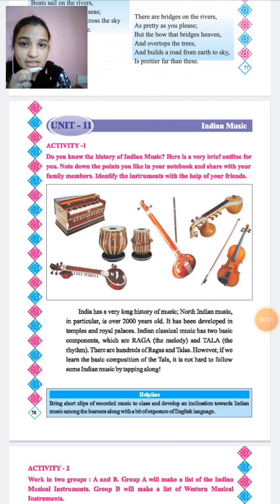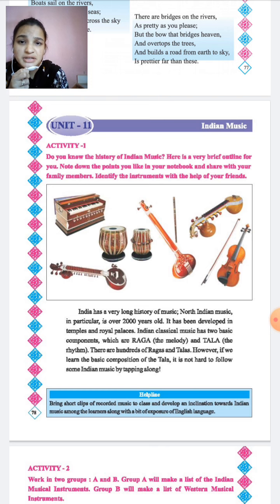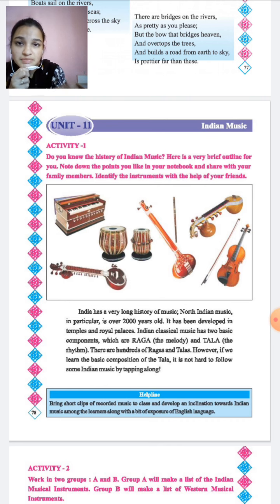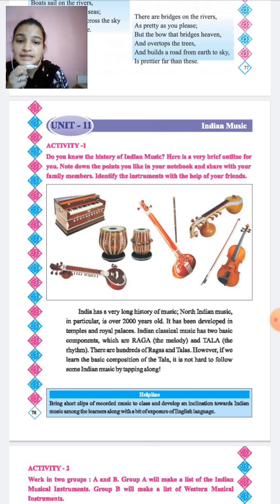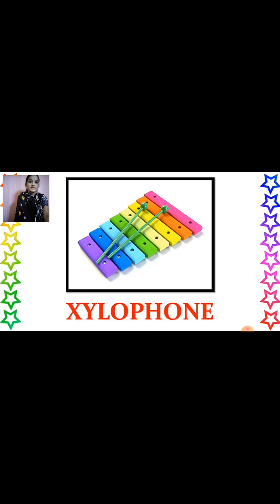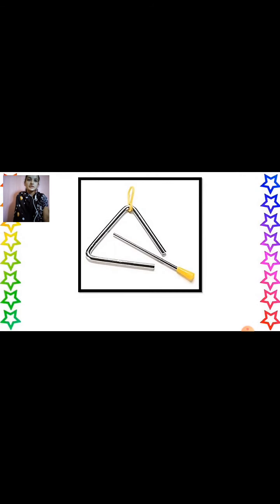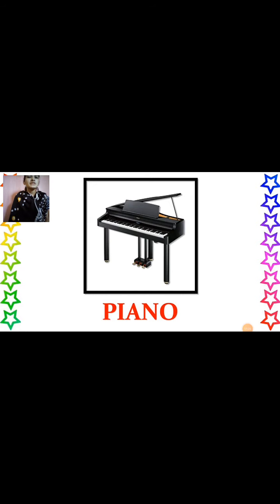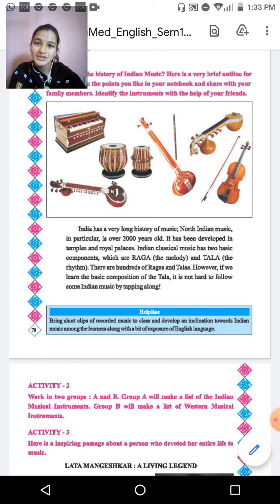Std 3 english